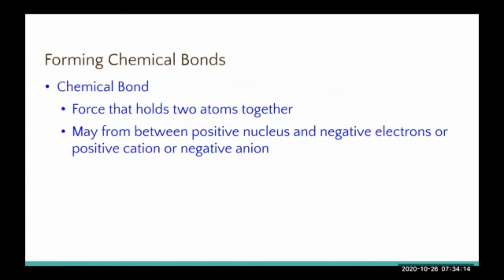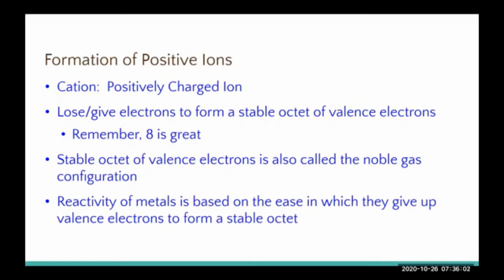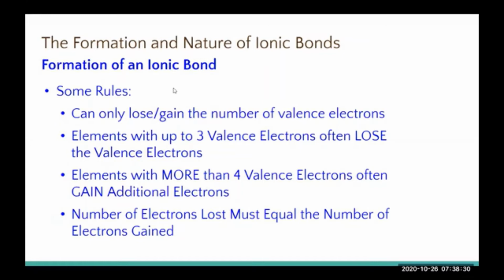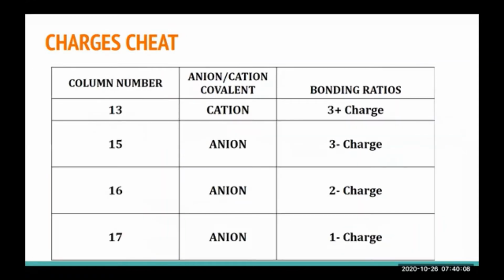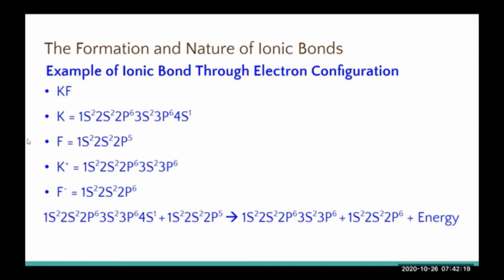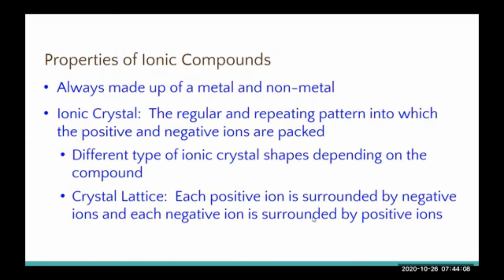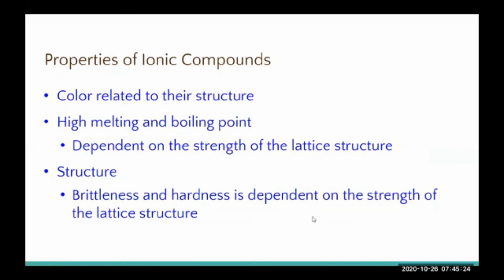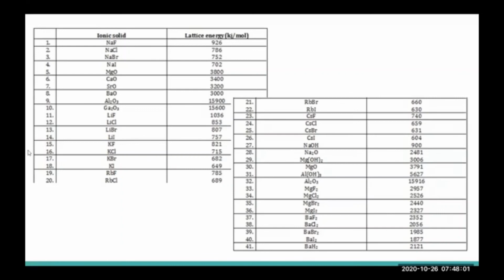Introduction to Ionic Compounds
Learn the basics of Ionic Compounds, what lattice energy is and the different properties of Ionic Compounds!